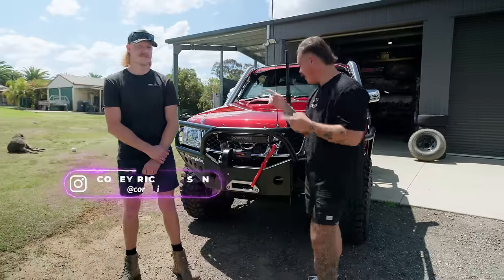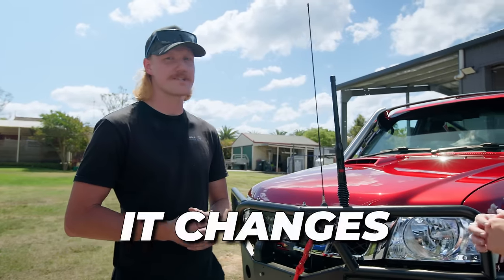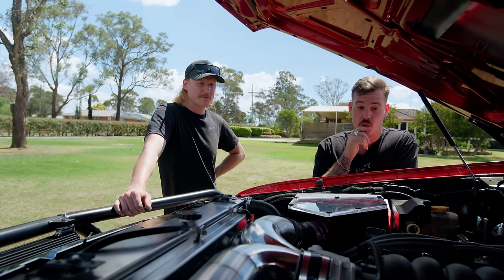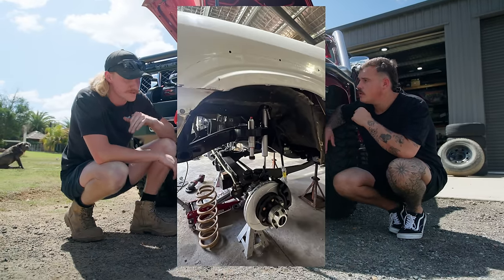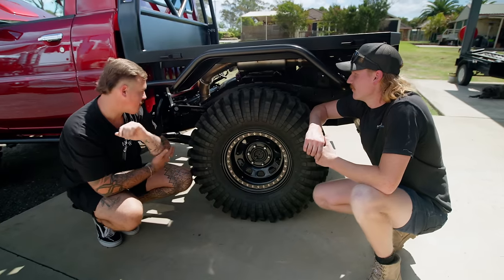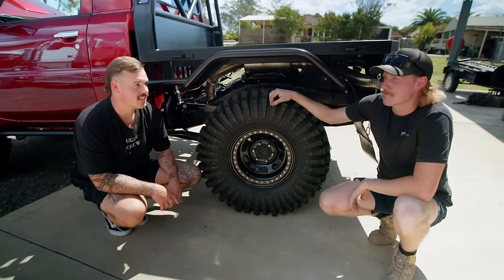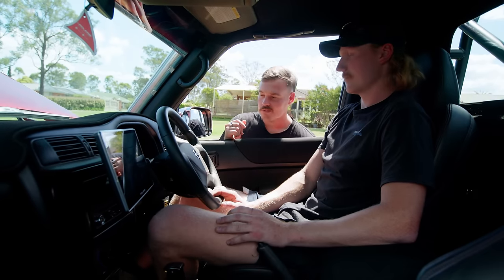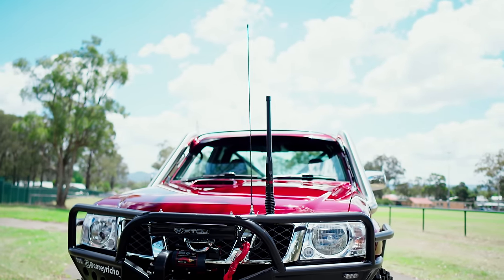LS3 Swapped GU Patrol built entirely himself! Cleanest Ute In Aus?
Corey's INSANE Gu Patrol is a literal game changer. Built by himself, engine swapped, ute chopped, and some of the most insane attention to detail I've ever seen.

If this doesn't make you want to build a GU Patrol ute, then I don't know what will!

0:00 - Intro
0:37 - What Is It?
1:48 - Barwork & Front End
4:05 - The Engine Swap
7:20 - Wheels, Tyres & Suspension
13:52 - The Tray
14:38 - The Chop & Custom Interior
19:55 - Sound Check
20:19 - Where He Built Everything